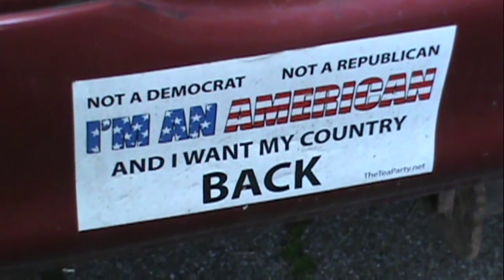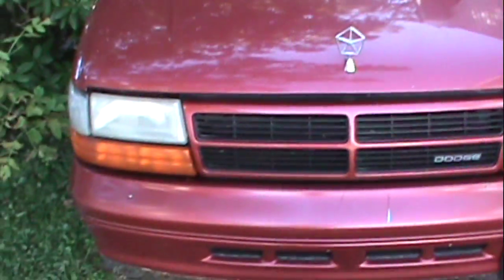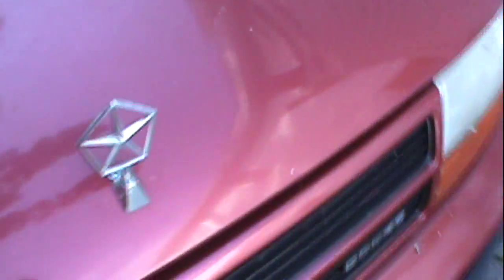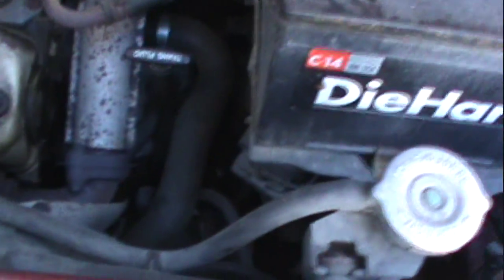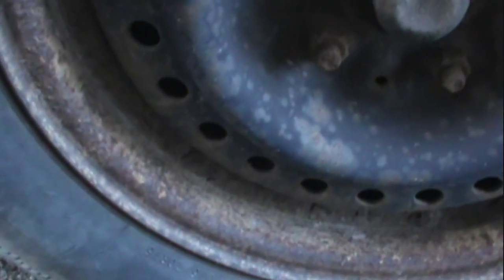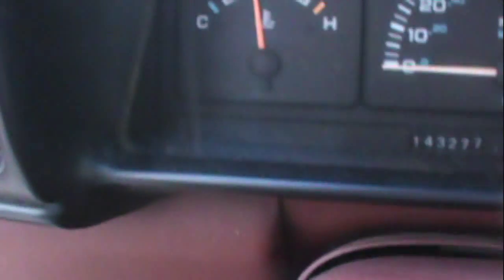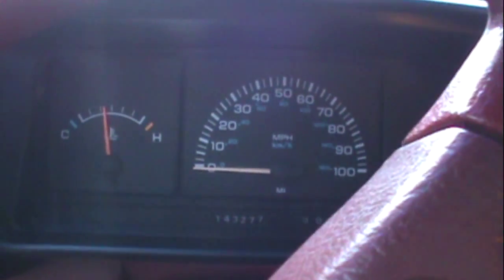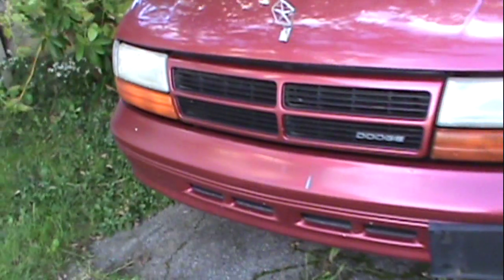NOW SCRAPPING THIS VAN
THIS IS A OLD VIDEO FROM MONTH AGO I NEVER POSTED. NOW I'M STRIPPING BUNCH OF PARTS THEN SENDING THIS THING TO THE CRUSHER SHOW YA UPDATE VID BEFORE IT GOES